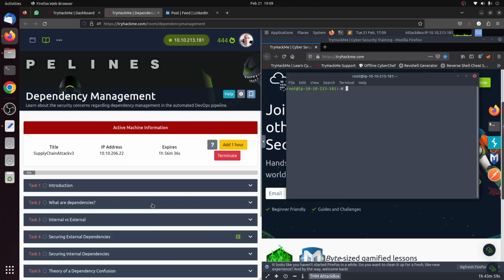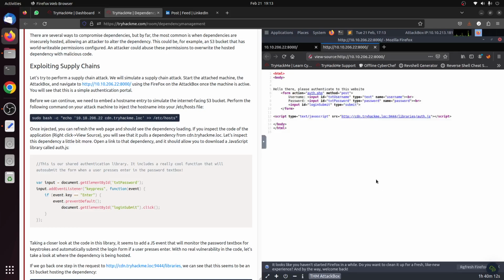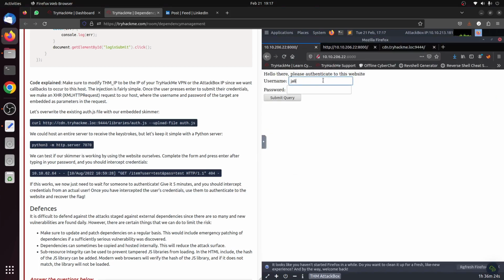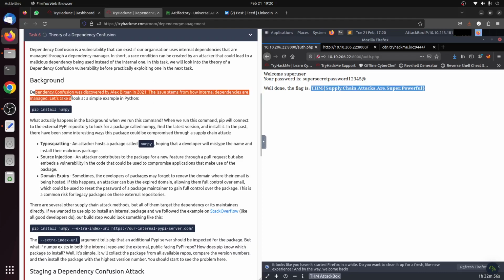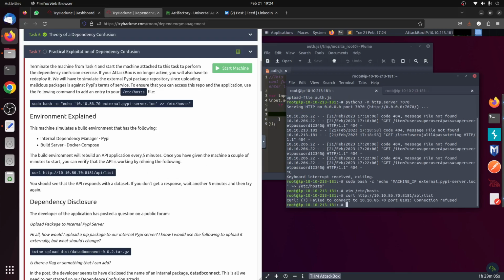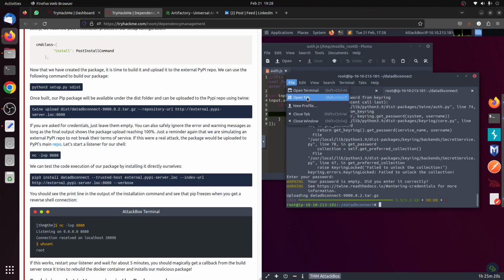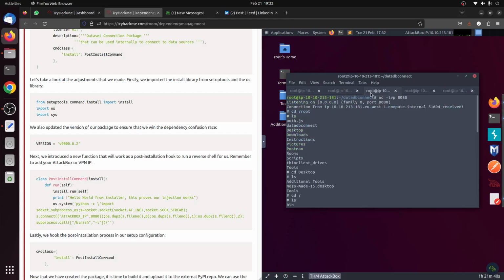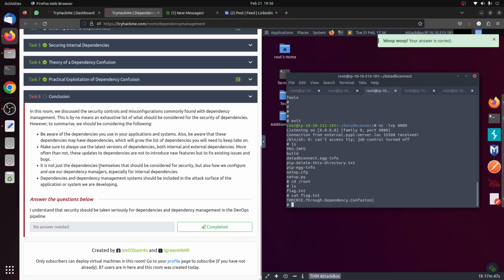Dependency Management Tryhackme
Learn about the security concerns regarding dependency management in the automated DevOps pipeline.